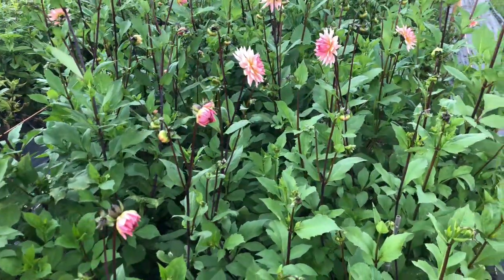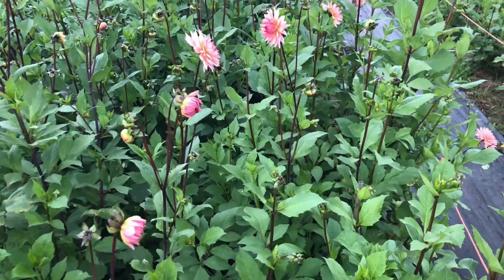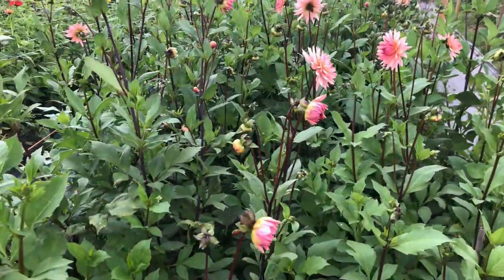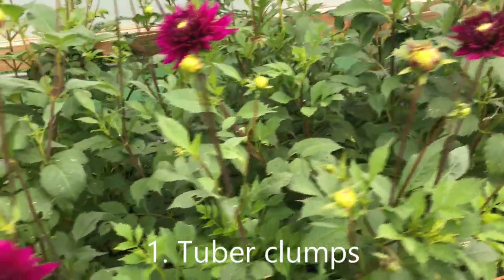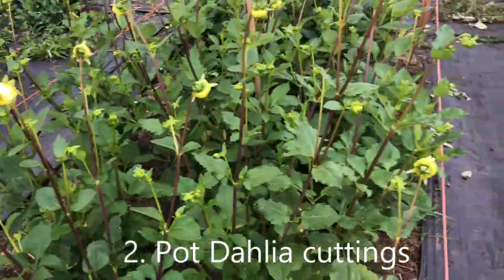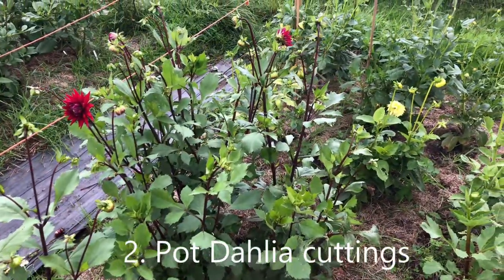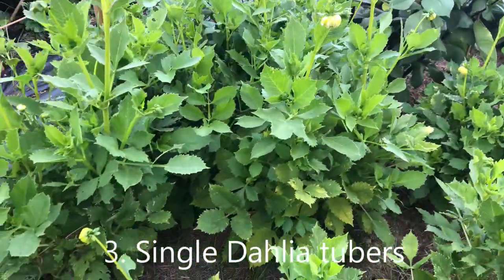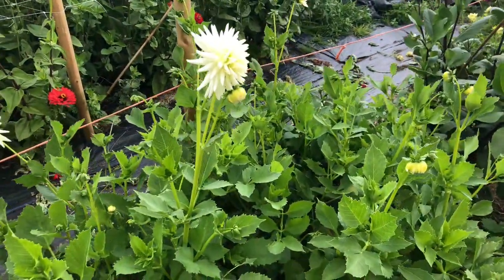Dahlia tubers, singles and cuttings: WHICH DO BEST?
Our Dahlia startups and how they have done through the season. Tuber clumps, Pot Dahlia cuttings and Single Tubers, all started in February this year - which did the best?

Part of our series on Dahlia growing.